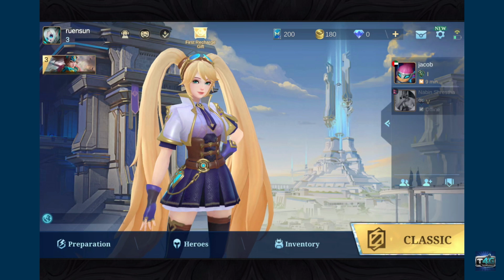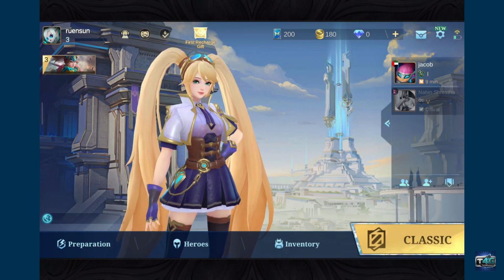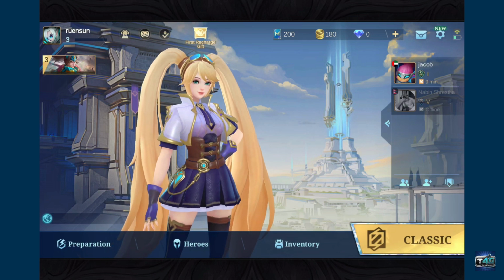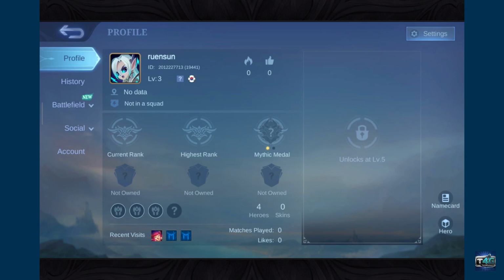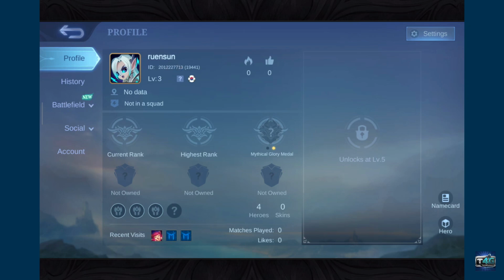How to Find Your User ID in Mobile Legends Bang Bang | Quick & Easy Guide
Need to find your Mobile Legends Bang Bang User ID for account recovery, events, or customer support? This quick tutorial shows you exactly where to locate your User ID and Zone ID in just a few seconds!